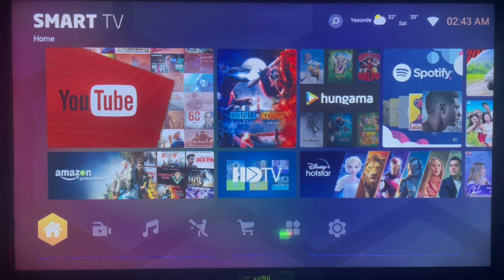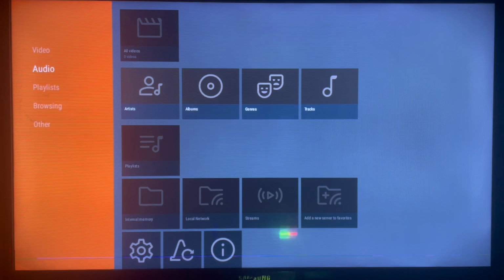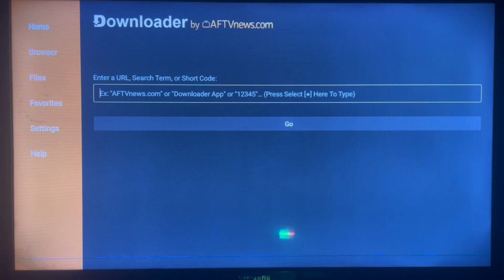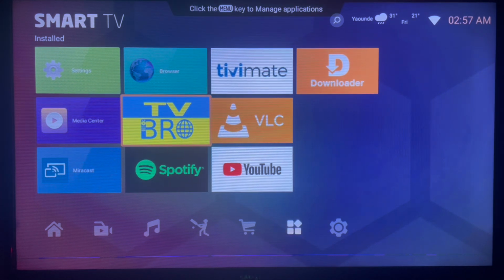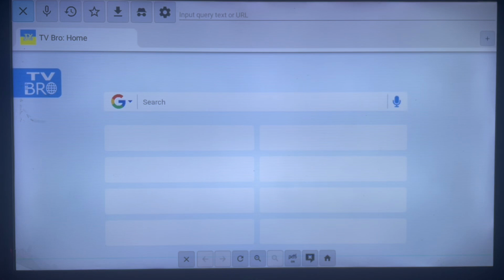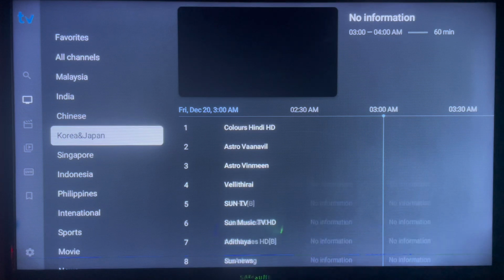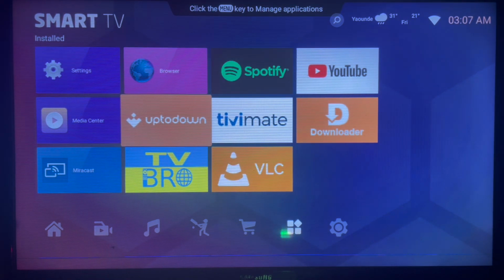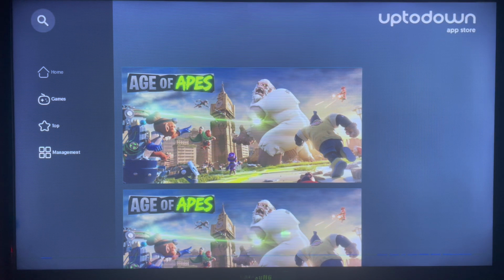FIVE MUST Have Applications on ANY Smart TV or Android TV in 2025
You are on the right YouTube Channel if you are searching for FIVE MUST Have Applications on ANY Smart TV or Android TV in 2025. Whether you have Google Play Store or not installed, in this channel I will show you how to download and install any app on Smart TV or Android TV. In this particular video, I will show you FIVE MUST Have Applications on ANY Smart TV or Android TV in 2025